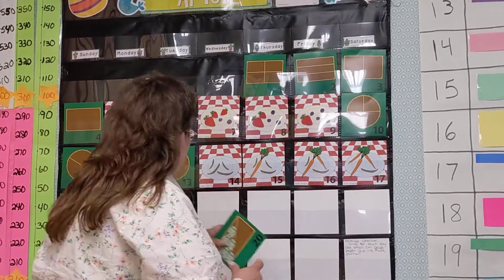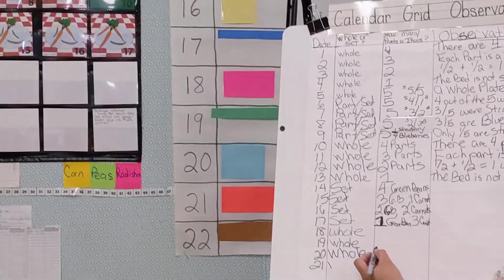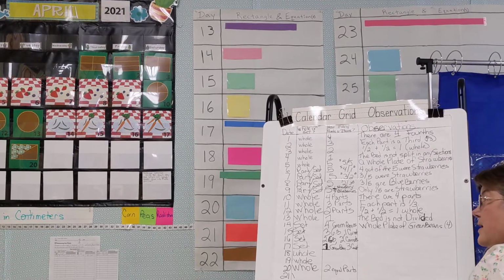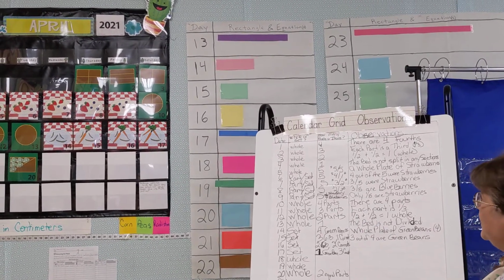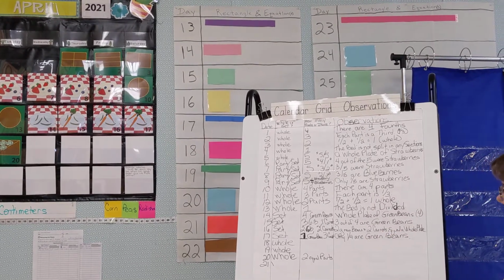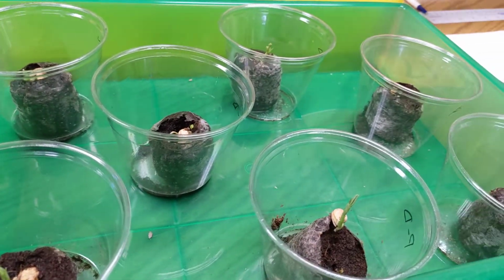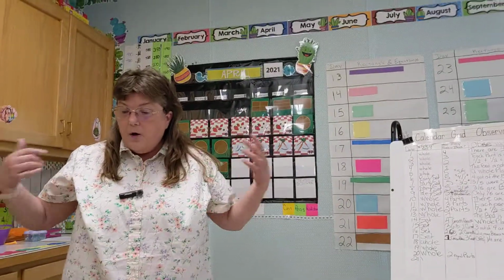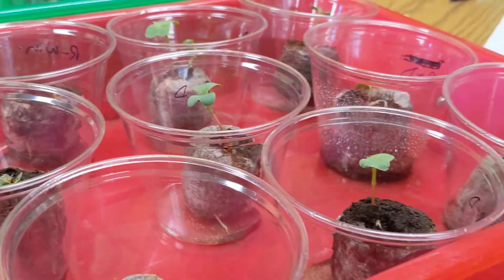April 20th, Number Corner, 2nd grade